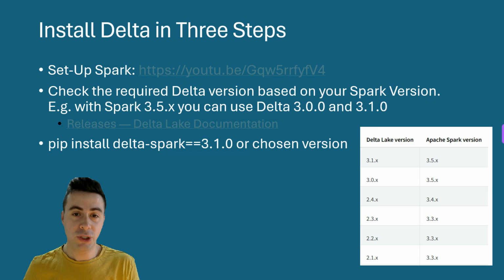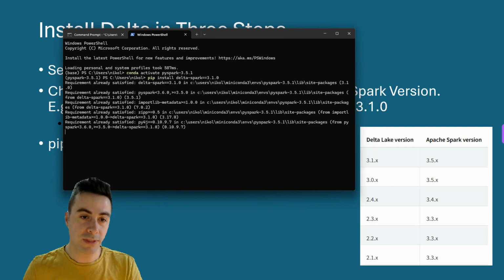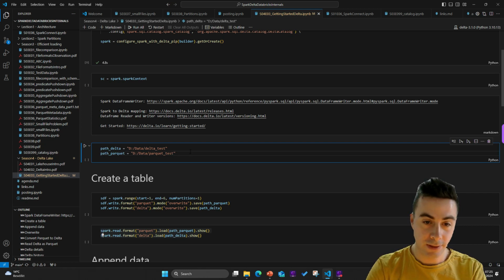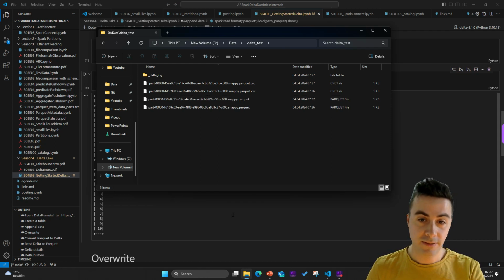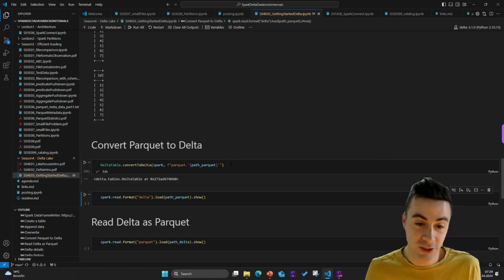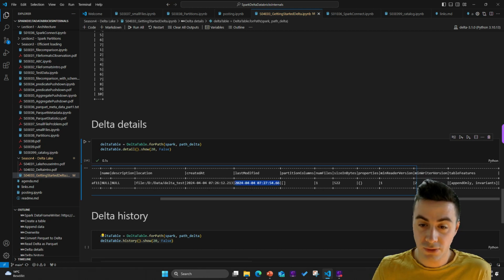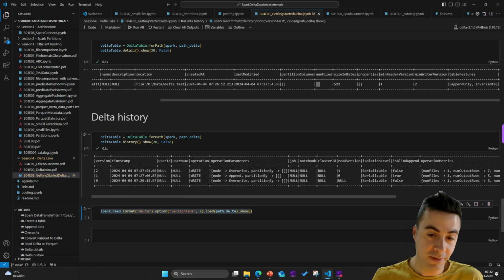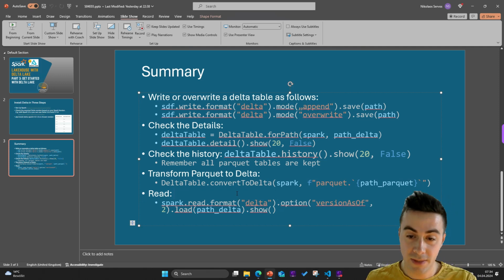First Steps Using Delta Lake - Lakehouse with Delta Lake (Part 3)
You want to learn the first steps using Delta Lake for your next Gen Data Landscape! Let me show you how to set up Delta locally and doing your first steps writing and loading delta tables. Check it out! 😊

What we will learn:
- How to install Delta Lake on Spark
- How to Save and Load data with Delta
- How to check Delta Details and History

*Resources*

*Chapters*

00:00 - Introduction
00:45 - Install Delta Lake
02:39 - Set-Up Spark Session
04:07 - Write and load Delta Tables
07:30 - Transform Parquet to Delta
08:13 - Read Delta as Parquet
08:58 - Delta Table Details
10:59 - Delta Table History
12:24 - Summary